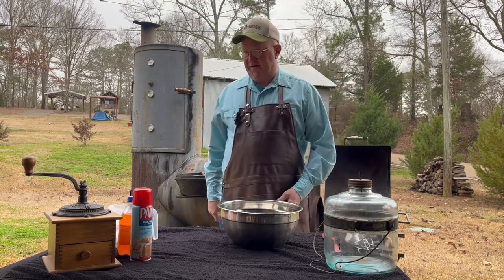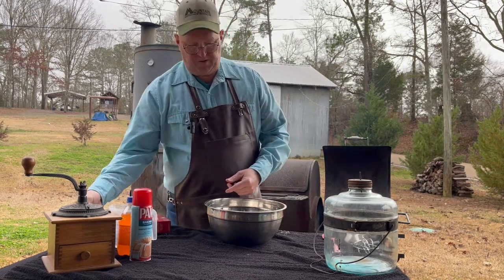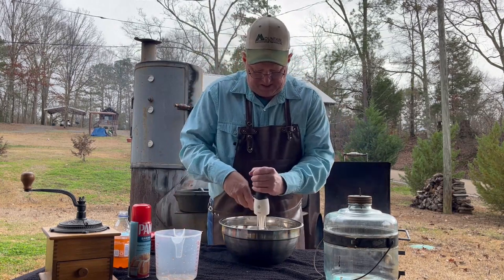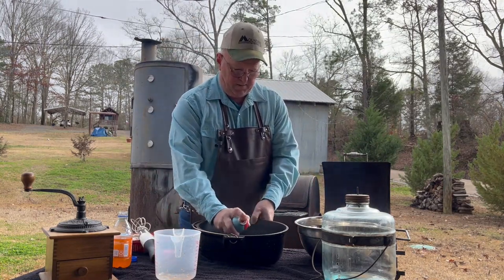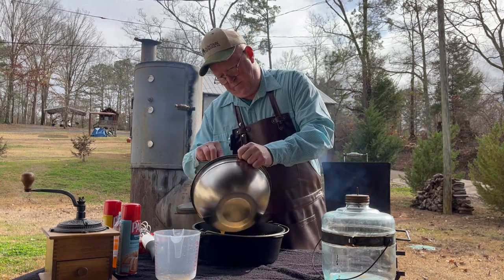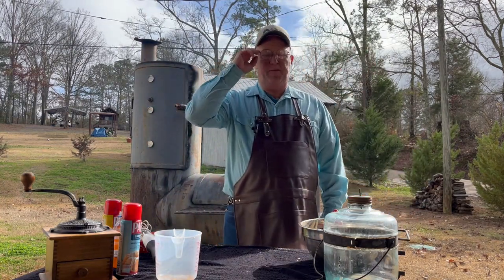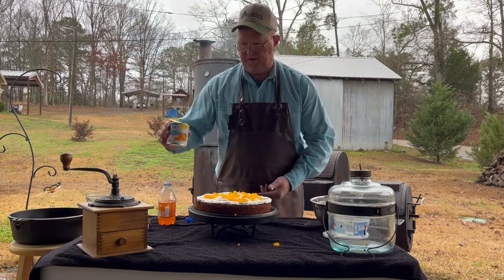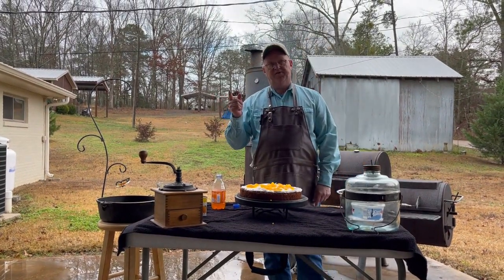Easy Orange Cake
1 box white cake mix - ingredients required for your mix
12 oz bottle orange soda water
1 tub of cool whip